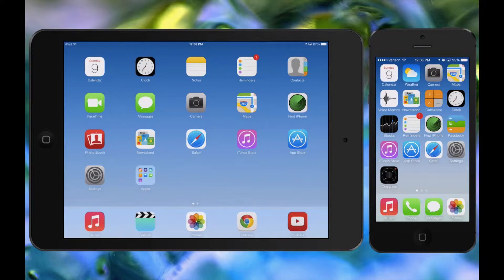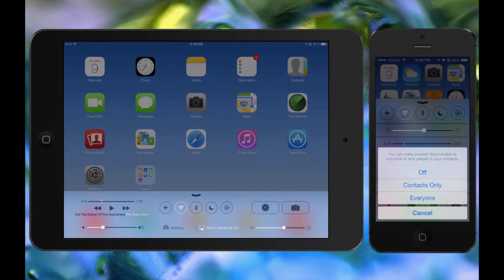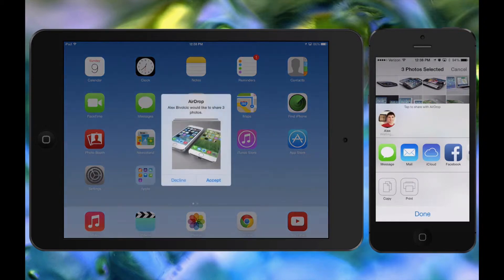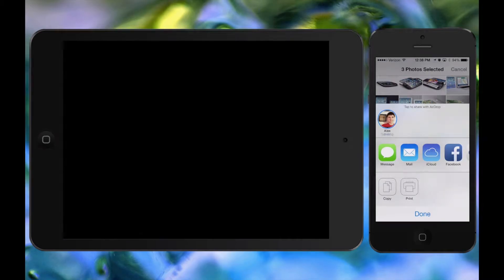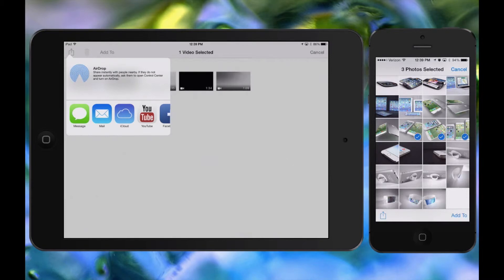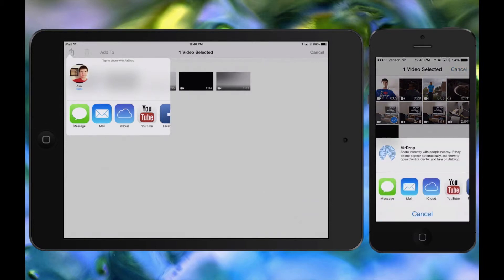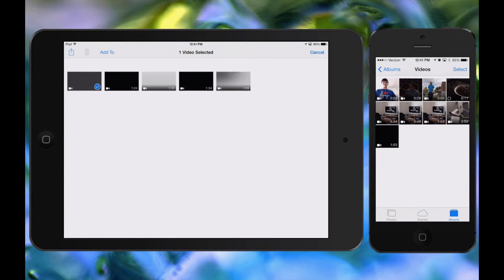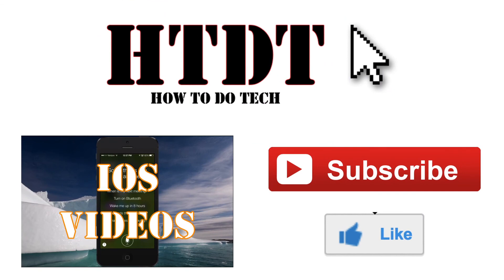How to Use iOS Airdrop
This is the easiest way to transfer pictures, videos, links, and webpages between devices. As long as the app you are using supports a share sheet you can send a copy of something you are viewing to another iOS 7 device!